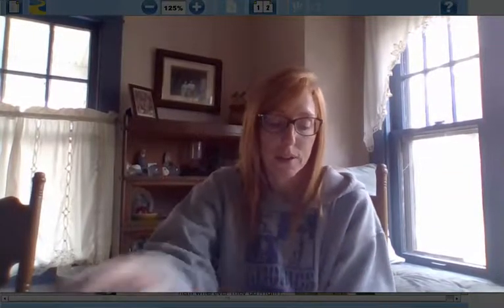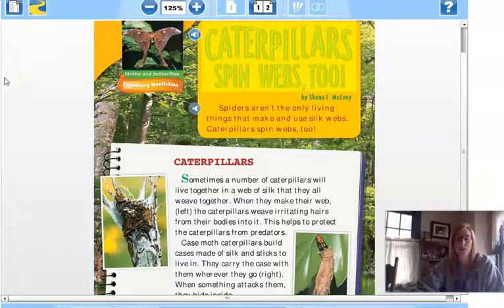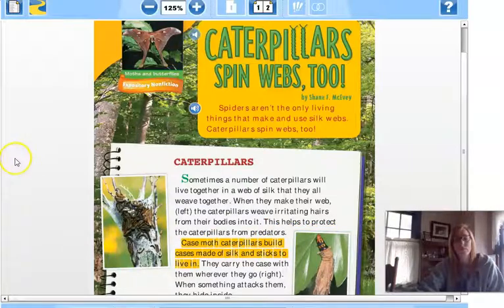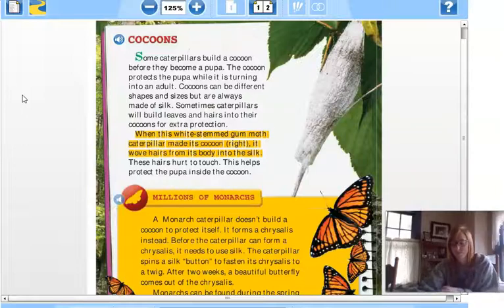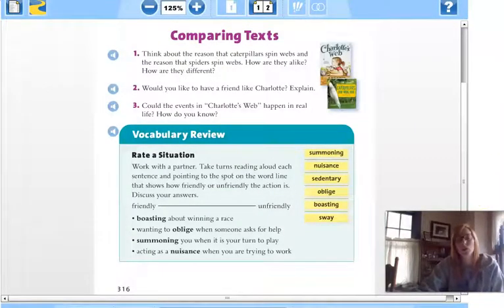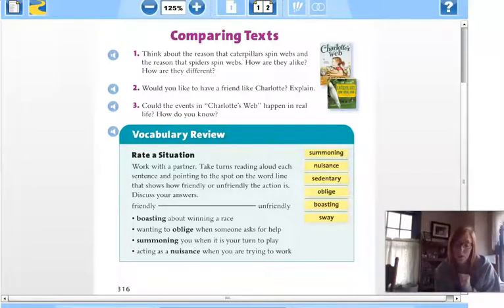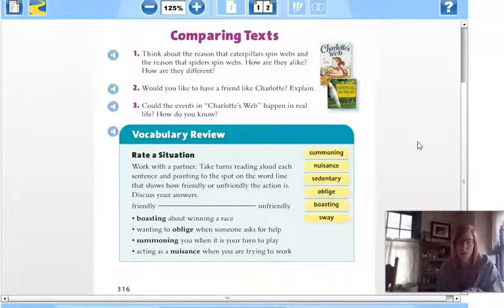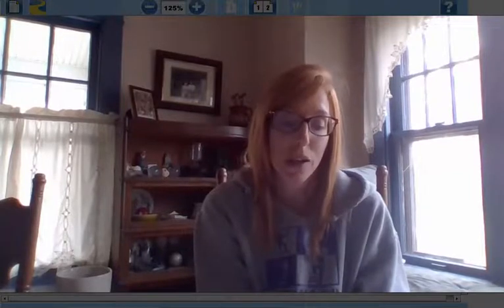L26 Caterpillars Spin Webs Too! and Multiple Meaning Words